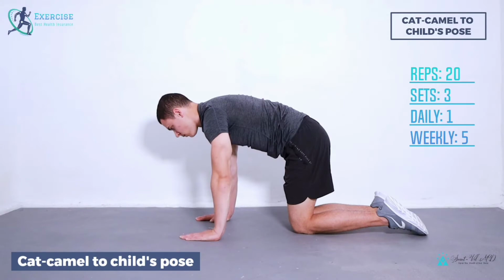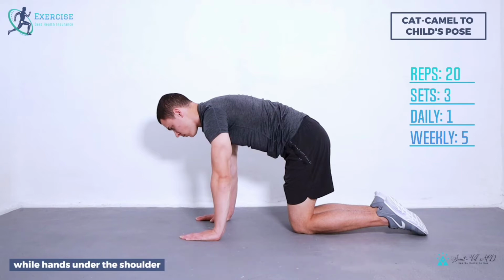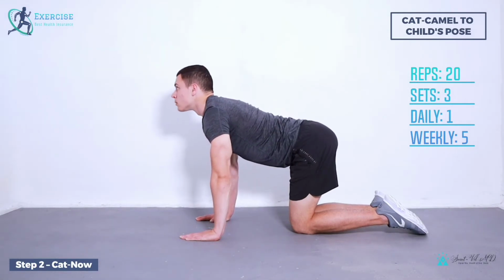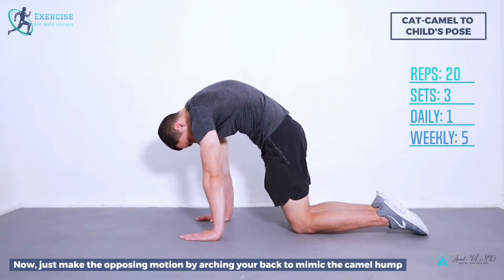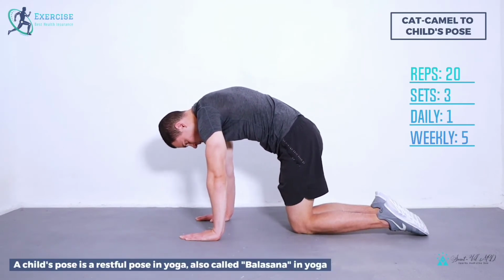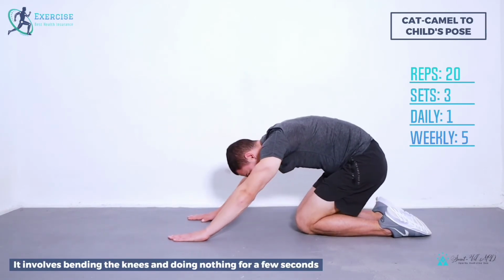Cat-Camel to child's pose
It is just another variant of cat-camel exercise, but with one additional pose. Quite like cat-camel, it is for stretching the thoracic and lumbar spine.

Step 1 – The initial position must be like quadrupeds by coming on hands and feet and making sure that knees are directly under the hips while hands under the shoulder.
Step 2 – Cat- Now sink your back towards the floor and at the same time lift your head up, thus making a curve in your spine and taking breathe out at the same time.
Step 3 – Camel- Now, just make the opposing motion by arching your back to mimic the camel hump
Step 4 – A child's pose is a restful pose in yoga, also called "Balasana" in yoga. It involves bending the knees and doing nothing for a few seconds.

- Repeat 20 times alternating between cat and camel
- 3 sets in a row
- Once-daily
- 5 days a week